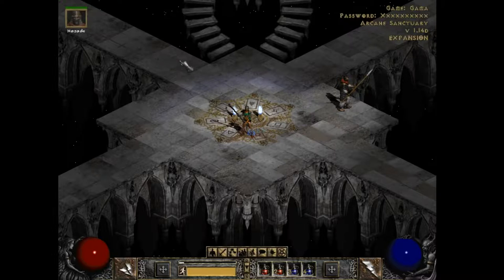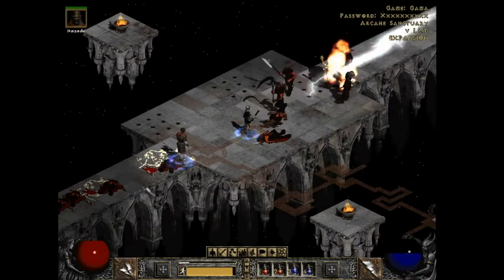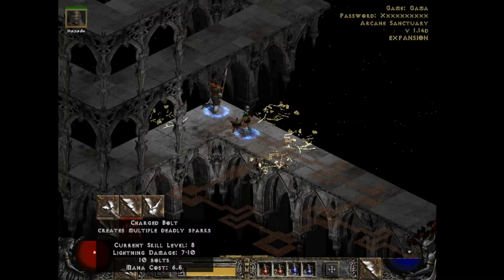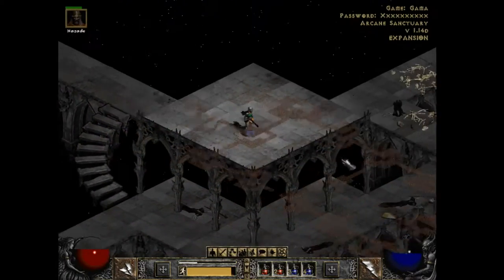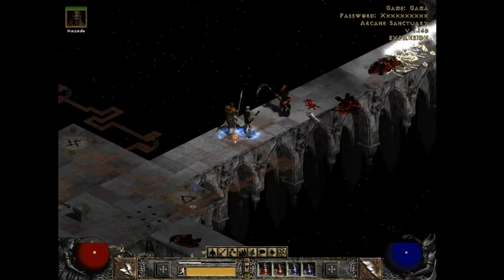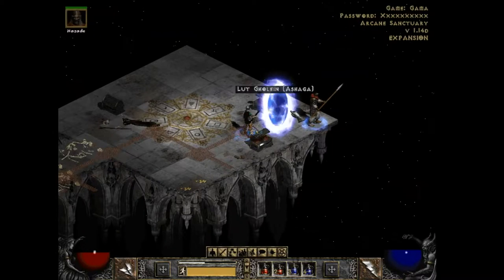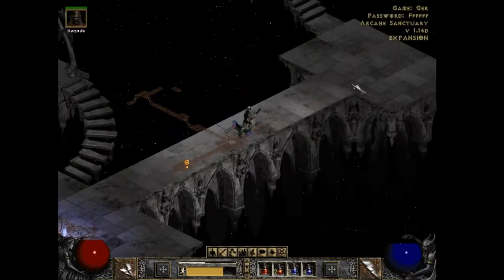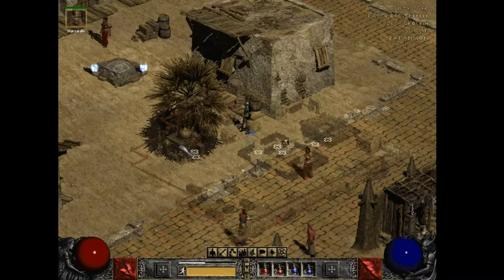Diablo 2 LOD Episode 17 The Arcane Sanctuary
Lets play Diablo 2 Lord of Destruction.  In this episode explore Horazon's Arcane Sanctuary.